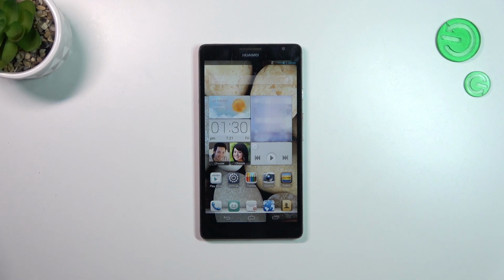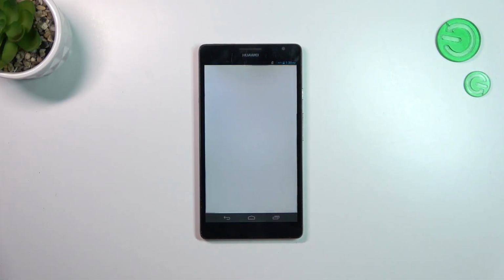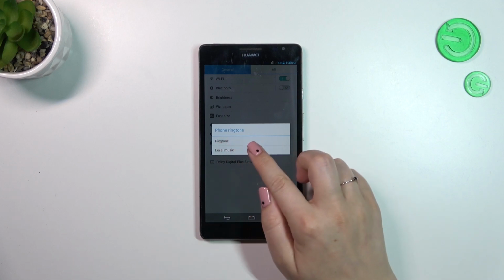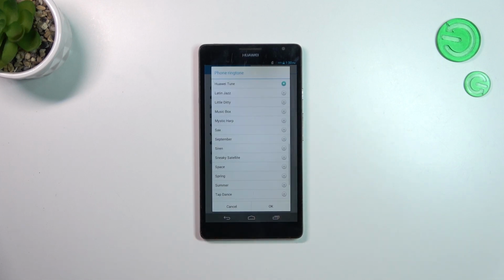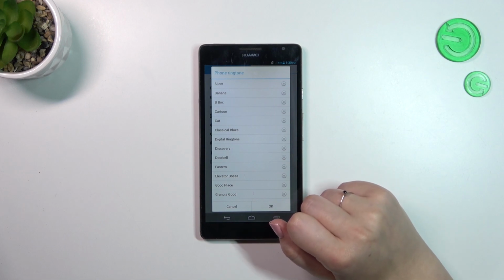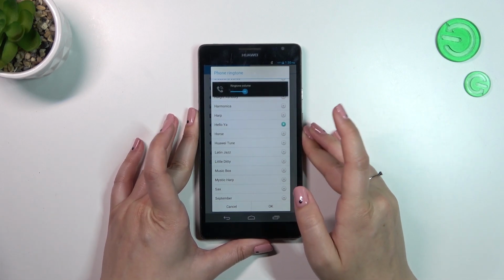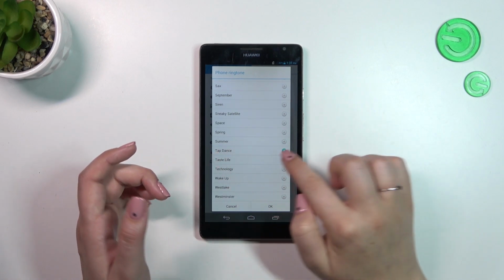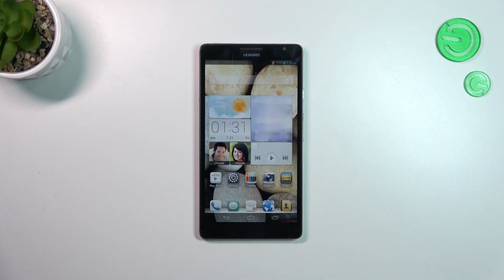How to Change the Ringtone Sound on a HUAWEI Ascend Mate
In this easy-to-follow YouTube tutorial, we'll guide you through the process of adjusting the ringtone on your HUAWEI Ascend Mate. Whether you want to personalize your device with your favorite song or choose from the pre-installed options, we've got you covered. Learn how to access the ringtone settings, set a custom ringtone, and adjust the volume to suit your preferences. Never miss an important call again with the perfect ringtone for your HUAWEI Ascend Mate. Watch now and customize your phone's sound!

How to customize the ringtone on a HUAWEI Ascend Mate? How to change the sound for incoming phone calls on a HUAWEI Ascend Mate? How to modify the ringtone on a HUAWEI Ascend Mate?